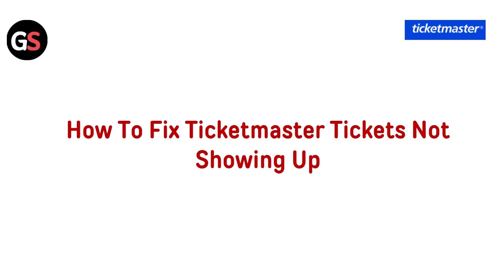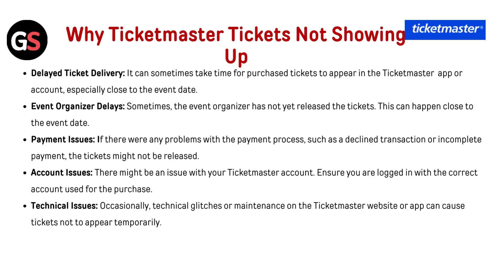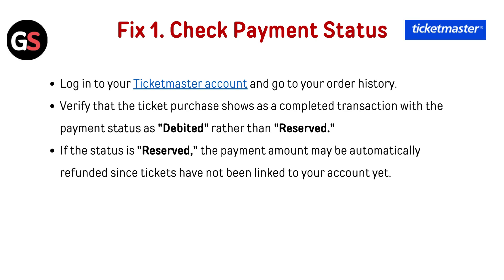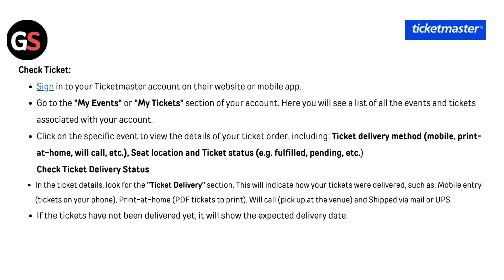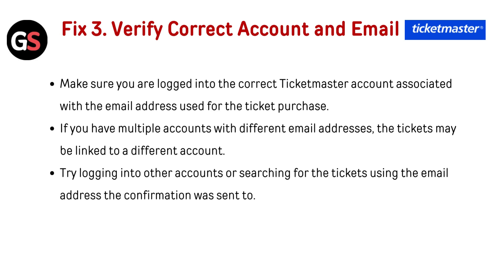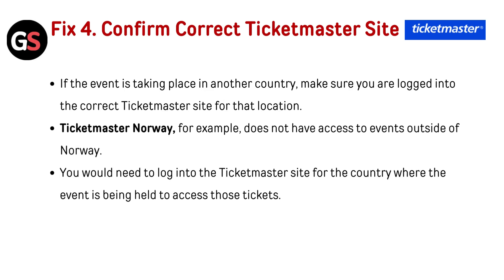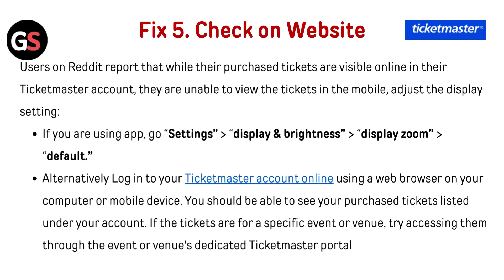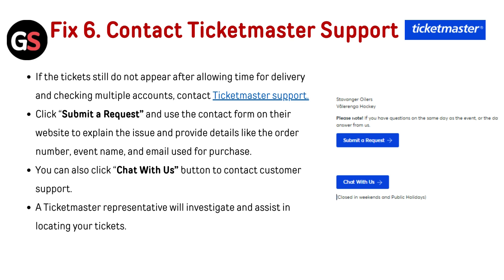How To Fix Ticketmaster Tickets Not Showing Up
In this video, you will learn step-by-step instructions on how to troubleshoot and fix the issue of Ticketmaster tickets not showing up. Whether you're using the Ticketmaster website or mobile app, this tutorial will guide you through the process of resolving this common problem. Don't miss out on your event due to ticket display issues - watch this video to ensure a smooth ticketing experience.

00:00 Introduction
01:01 Fix 1. Check Payment Status
01:25 Fix 2. Allow Time For Ticket Delivery
02:47 Fix 3. Verify Correct Account And Email
03:13 Fix 4. Confirm Correct Ticketmaster Site
03:37 Fix 5. Check On Website
04:21 Fix 6. Contact Ticketmaster Support